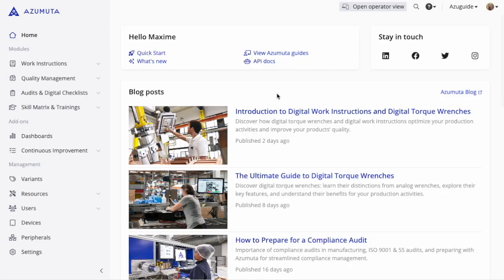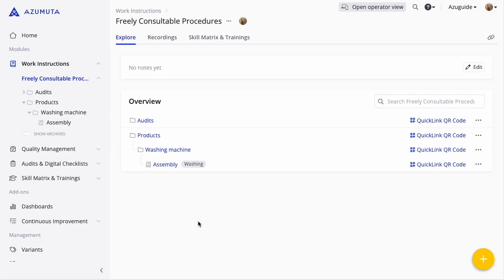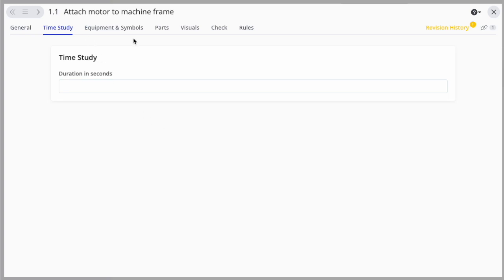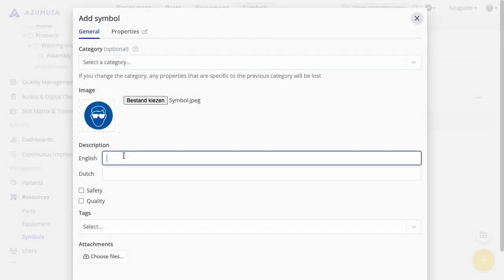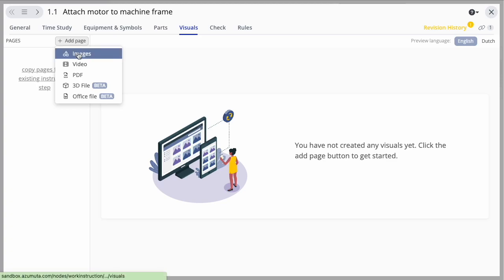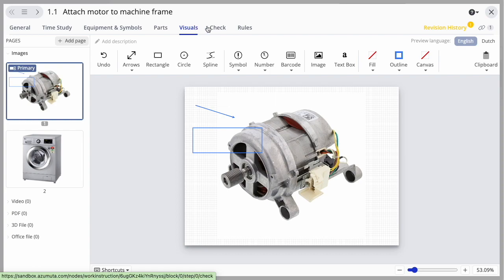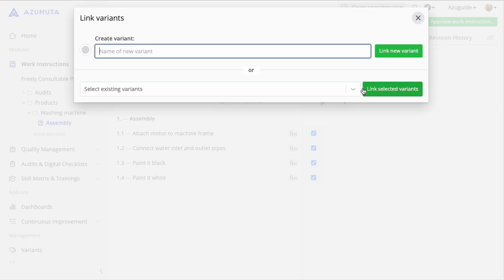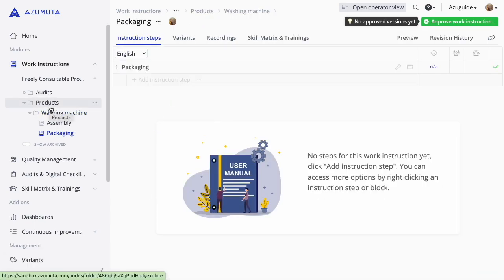Top features of Azumuta Digital Work Instructions | Demo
In this video, we demonstrate how to create and manage digital work instructions using Azumuta's Work Instruction Module. Learn how to streamline processes, ensure consistency, and improve efficiency across your operations with step-by-step digital instructions.

*What’s Covered:*
- Setting up folders to organize work instructions
- Creating and configuring work instructions
- Adding visuals, resources, and tags for clarity

We've included timestamps for quick navigation, making it easy to find the exact information you need:

0:00 - Intro
0:50 - Create folders
1:30 - Create a work instruction
3:30 - Create instruction steps
4:35 - Description
6:20 - Time study
6:42 - Resources
13:03 - Visuals
16:40 - Checks
17:57 - Rules
18:55 - Create more steps
19:20 - Variants
21:00 - Revision history
22:20 - Instruction Blocks
23:00 - Adding more instructions

This step-by-step guide shows how Azumuta simplifies work instruction creation, enabling operators to follow clear, visual, and structured guidance to ensure efficiency and consistency in their tasks.

*Why Use Azumuta for Work Instructions?*
Azumuta's Work Instruction Module enhances safety, reduces errors, and ensures compliance by offering a digital and user-friendly platform to manage your instructions.

*Follow Us for More Tutorials and Tips:*
Discover how Azumuta transforms the way factories manage processes and workflows.